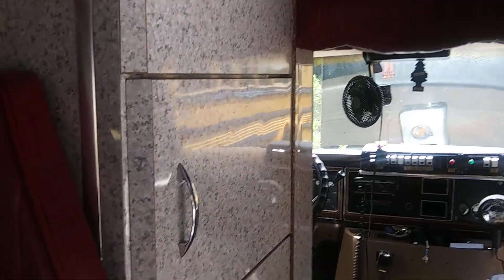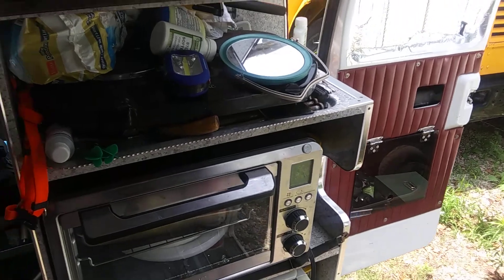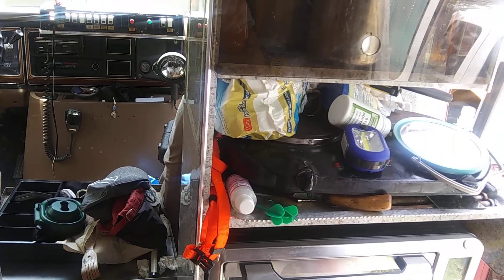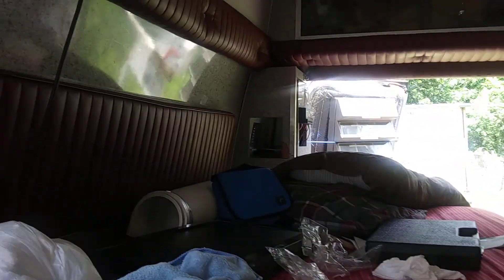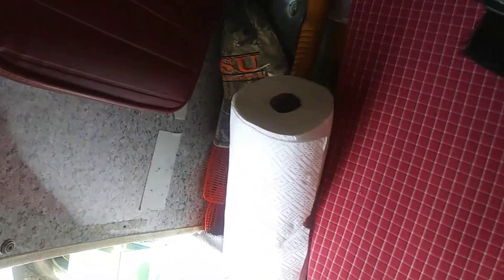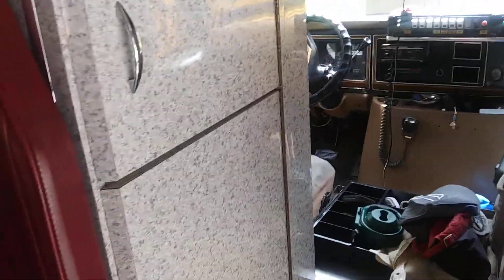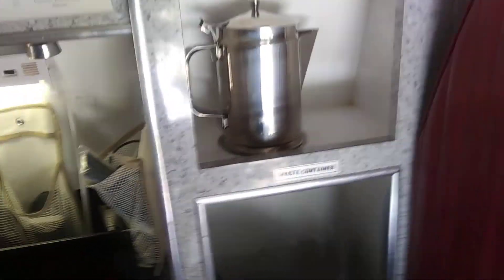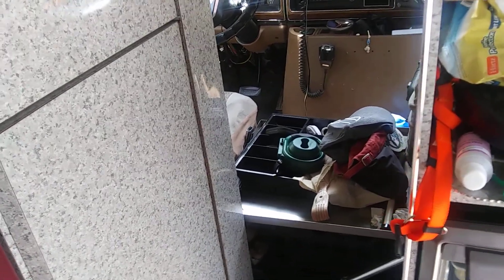Getting an ambulance ready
To go camping